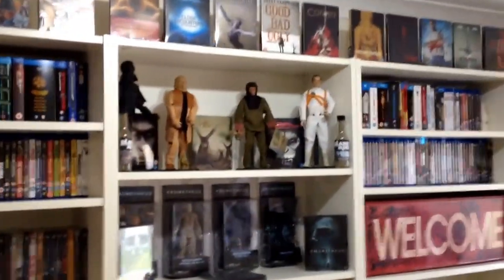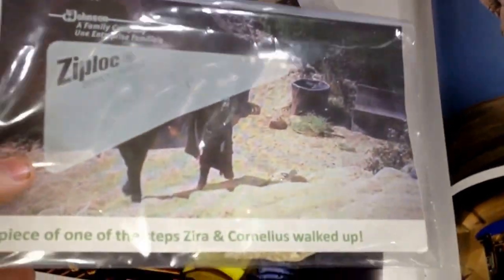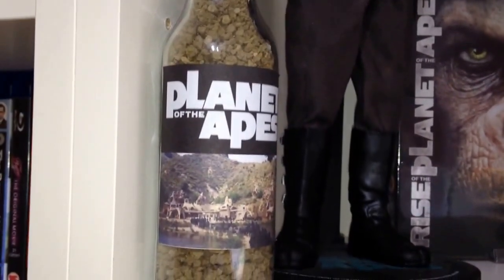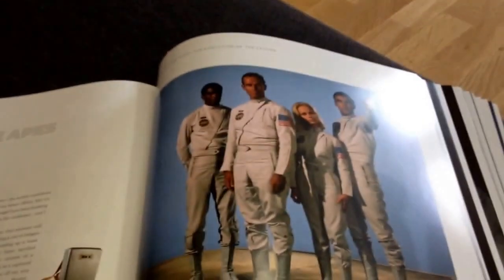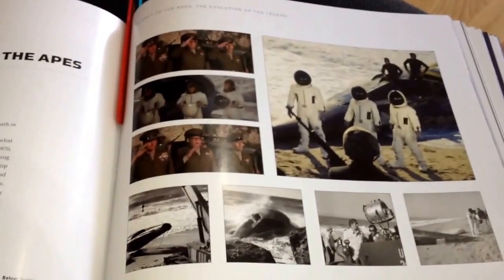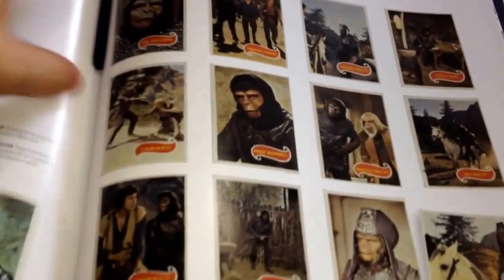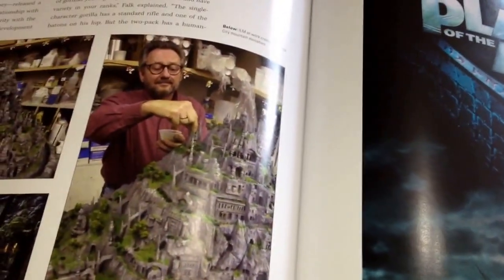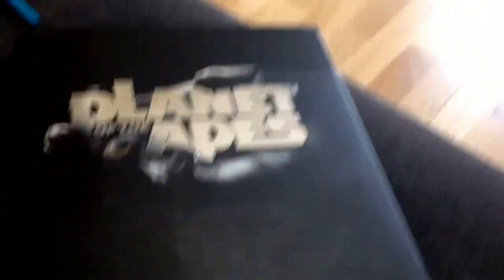Planet of the Apes - Ape Relics!!!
A very special gift from the one and only Count Stankus

Don't forget to check out the Count's amazing channel and hit the sub button:

Book Featured: Planet of the Apes: The Evolution of the Legend

Cheers Fuzz.